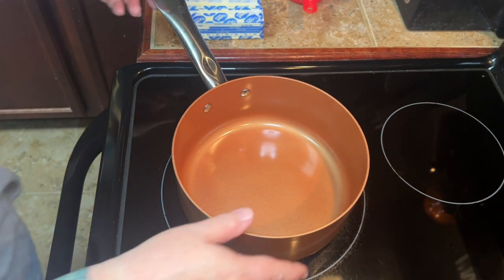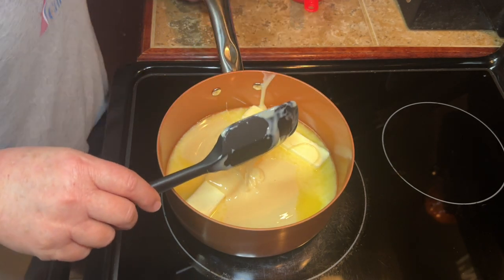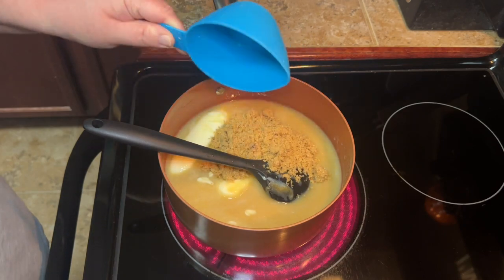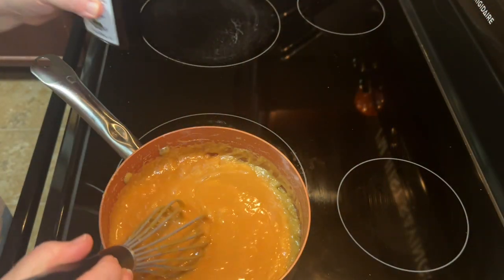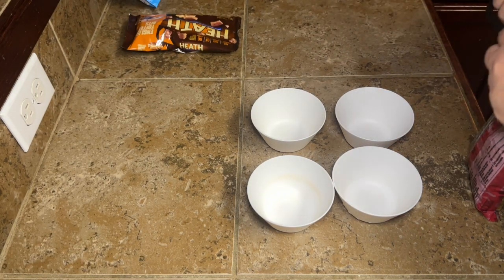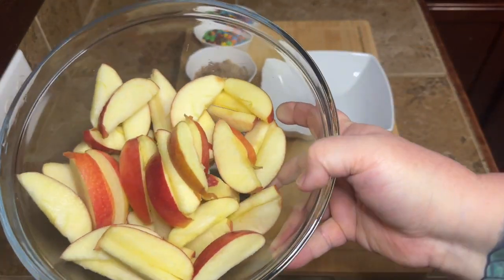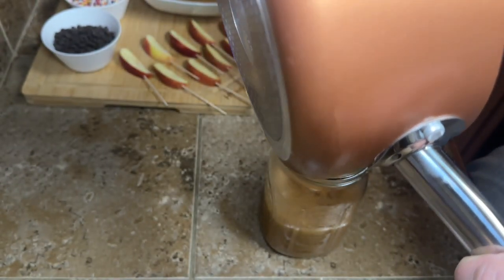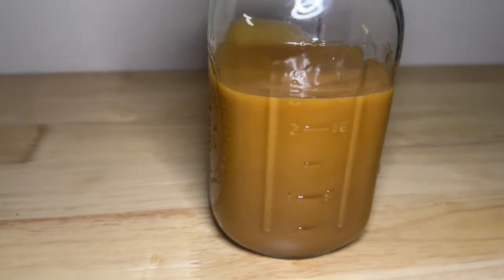Fall Treats: Homemade Caramel for Apples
My mailing address:
Tammy L

HOMEMADE CARAMEL:
1 cup (2 sticks) butter
1 cup light corn syrup
2 cups brown sugar, packed
1 can sweetened condensed milk
1 tbsp vanilla
1/2-1 tsp salt (optional)

*THIS CARAMEL IF FOR APPLE DIPPING. IT WILL NOT STAY LIQUIDY IN THE FRIDGE. SEE BELOW HOW TO STORE AND REHEAT*

Add the butter, syrup, sugar and milk into a medium pot. On a low/medium heat, heat until the temp reaches 248F, stirring constantly. REMOVE FROM HEAT and then add the vanilla. You can also add the salt at this point if you're using it. Let it sit for about 5 minutes to cool slightly before dipping your apples. You can do whole apples or slices like I did. Store leftover in an air tight container in the refrigerator. It will get solid in the fridge, so don't worry if that happens. TO REHEAT: Put the jar (without the lid) into the microwave and heat for 30 seconds at a time until the caramel is soft again.